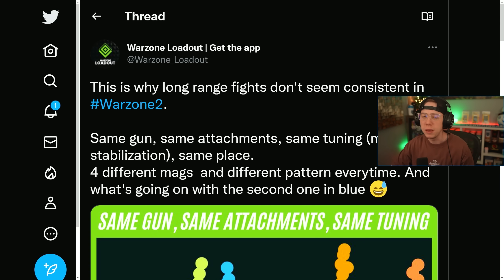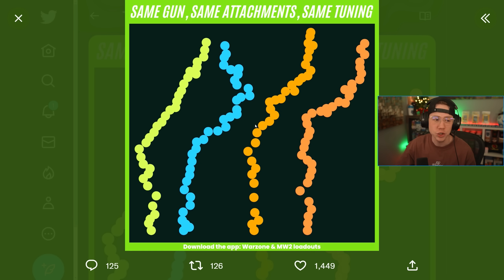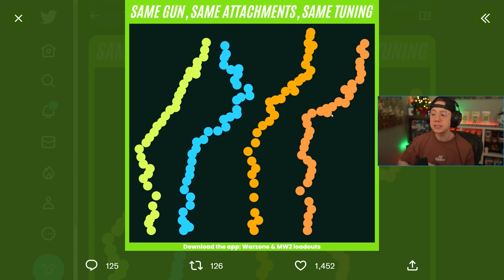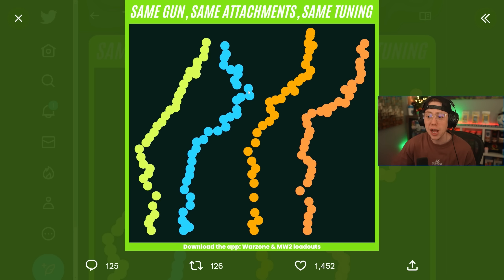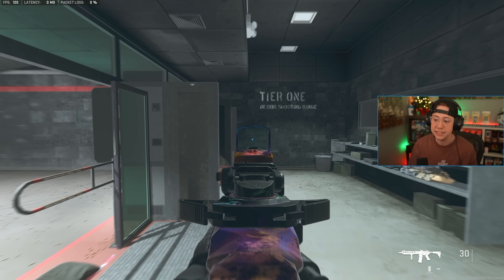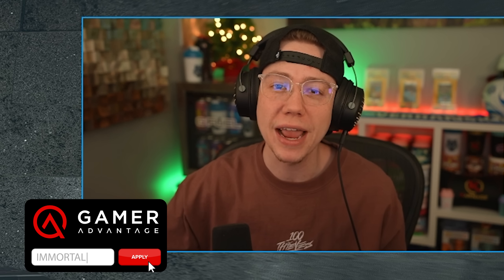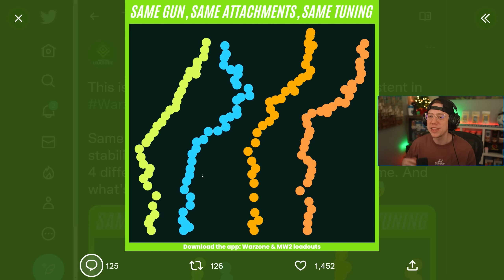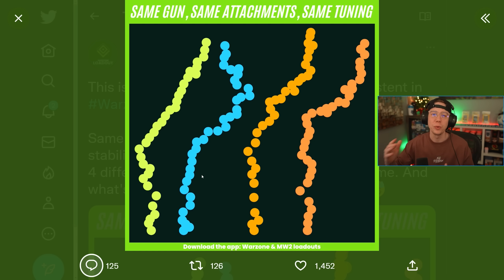Modern Warfare 2: New GAMEPLAY UPDATE Is Why You're LOSING Gunfights! (WARZONE 2 Update)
New Update in Modern Warfare 2 & WARZONE 2.0 Changes every gunfight!

0:00 – New Gameplay Update Changes every gunfight in Modern Warfare 2 & WARZONE 2
0:51 – New Modern Warfare 2 & WARZONE 2.0 Recoil Changes Are…. Weird
4:06 – Can You Counter This Recoil Update for MW2 & WZ2?
8:40 – This Change affects any given gunfight for MWII And WARZONE
10:08 – The only “true” Fix for Controlling Recoil in Modern Warfare 2

In this video, we're breaking down the NEW UPDATE for Modern Warfare 2 & WARZONE 2.0 that impacts every gunfight in game. This video explains the new Recoil Changes in MW2 and WARZONE 2 that were made to gameplay that make every gunfight more random, in turn lowering the skill gap in MWII and WZ2. We go over how this Gameplay Update in Modern Warfare II is super important and what you can do to avoid it ruining your gunfights!